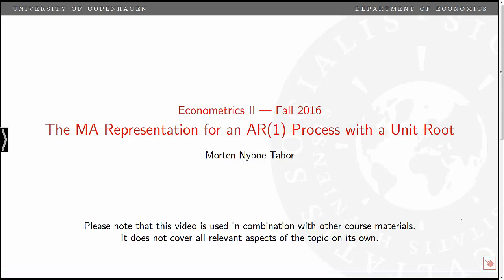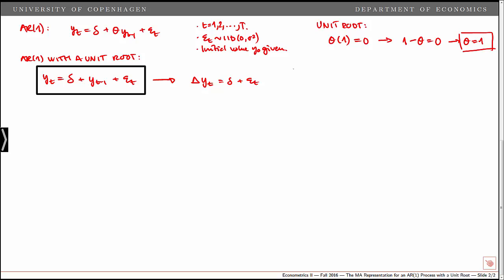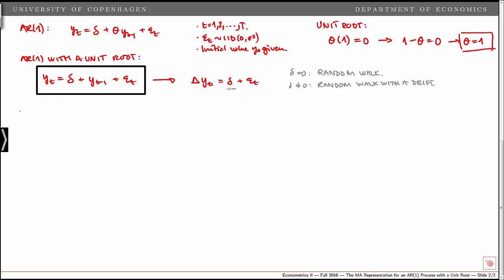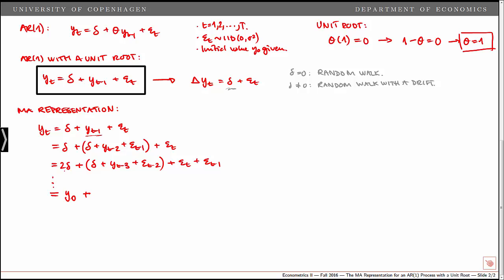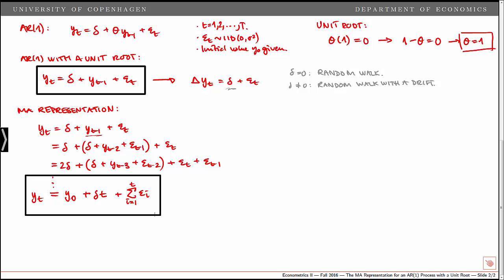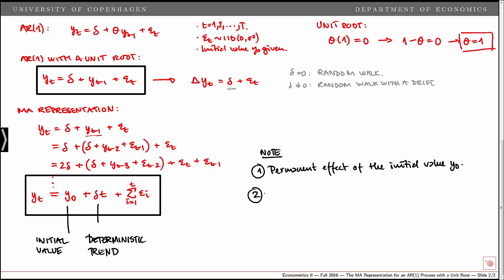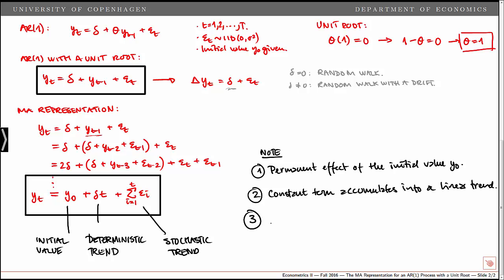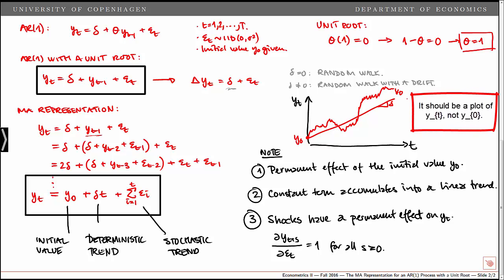The Moving Average Representation for an AR(1) Process with a Unit Root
We consider a first-order autoregressive process, AR(1), with a unit root. We derive the moving average representation by recursive substitution and discuss the role of the initial value, the constant term, and the shocks to the process.